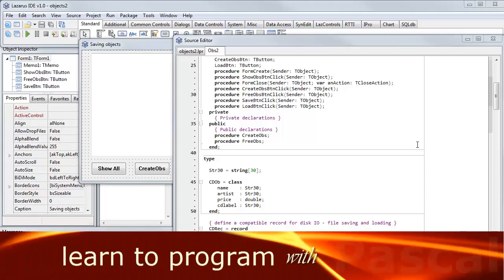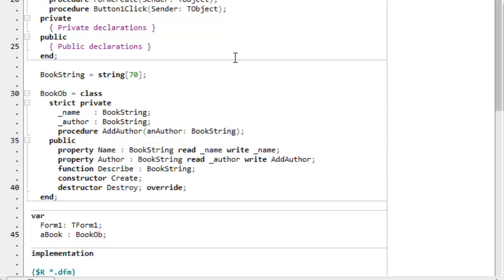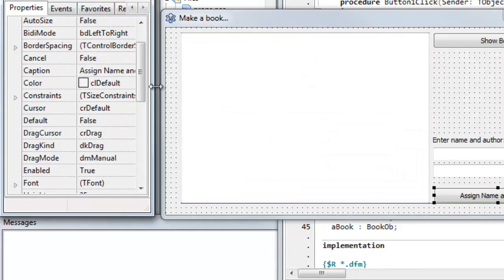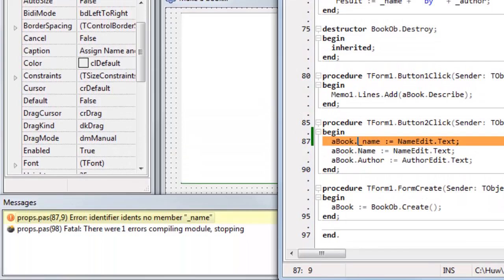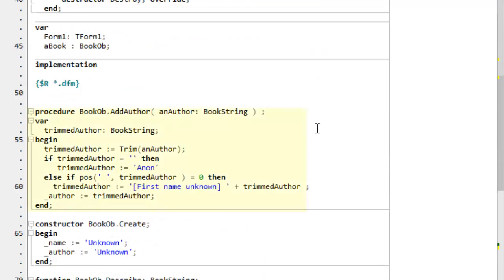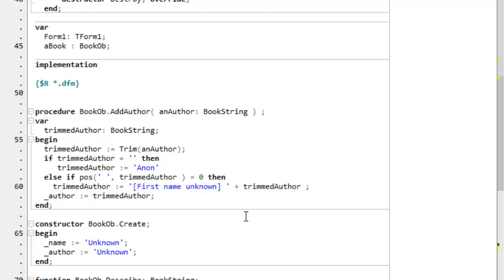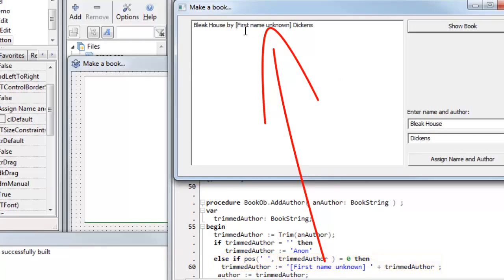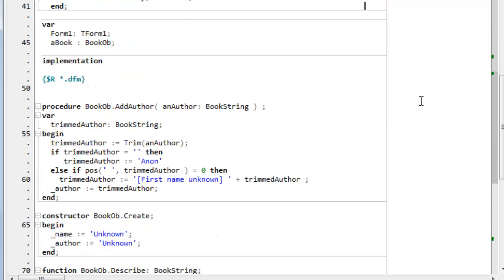Learning Pascal x31 Properties